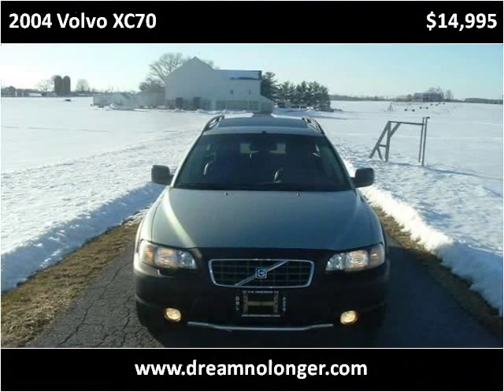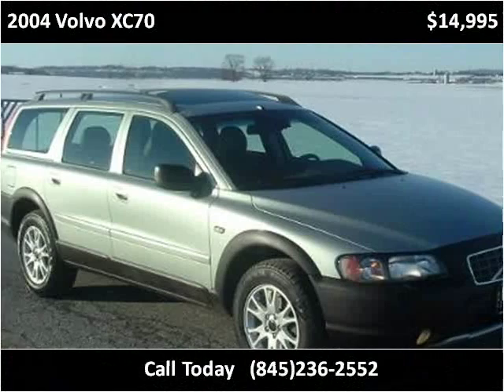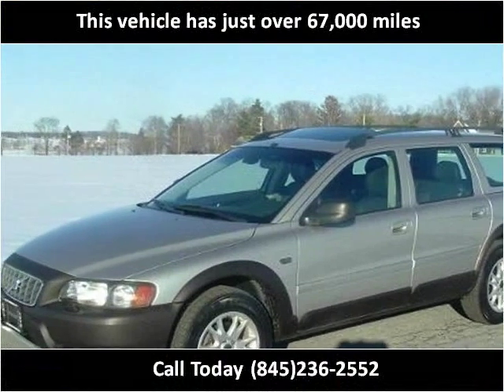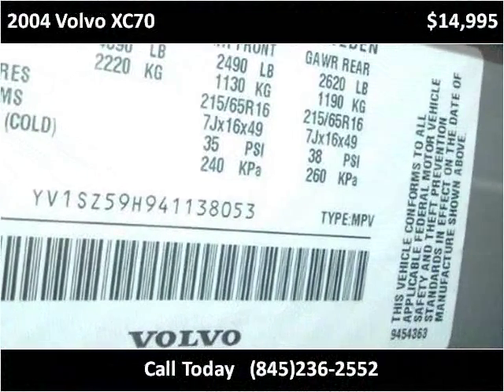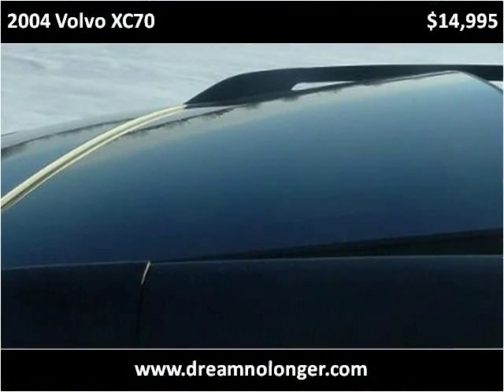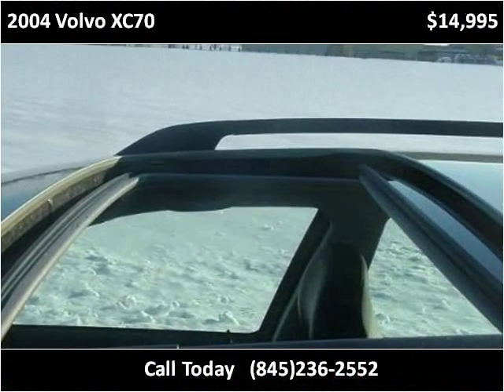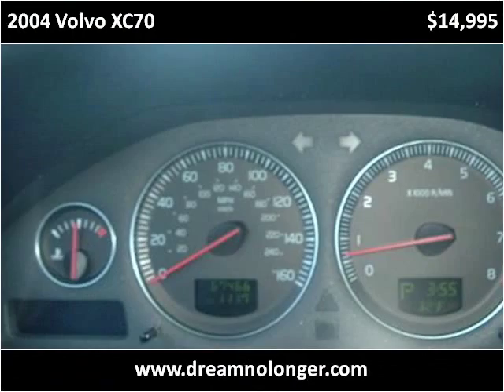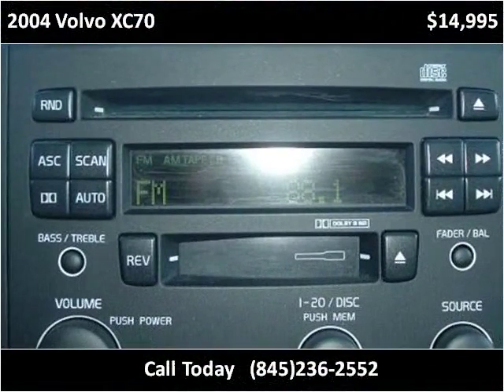2004 Volvo XC70 available from DNL Automotive Inc